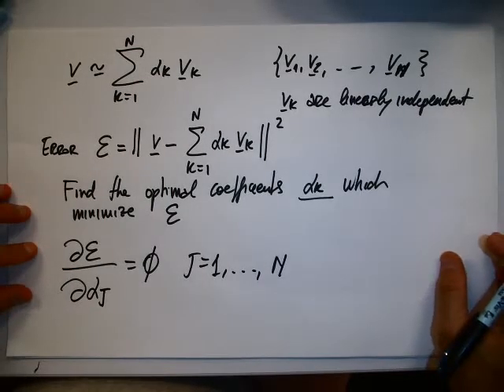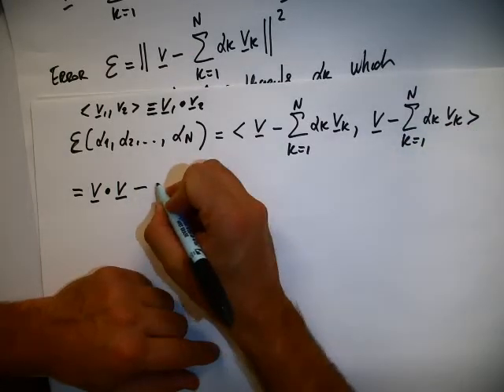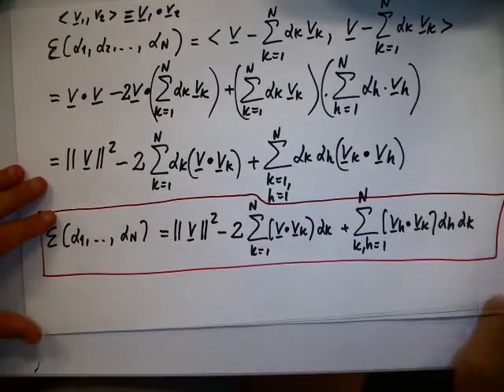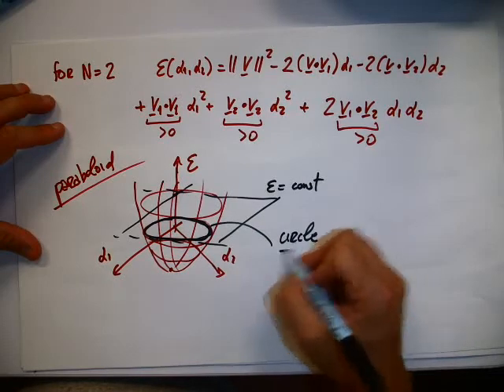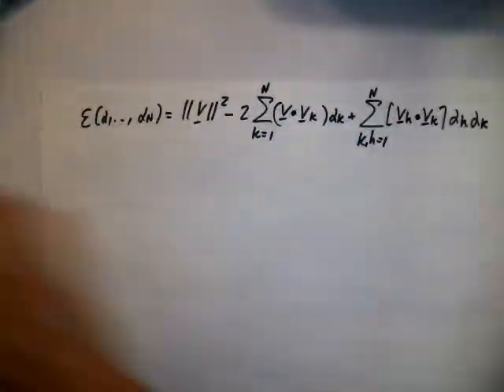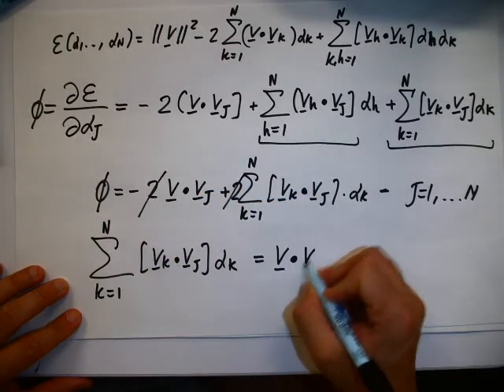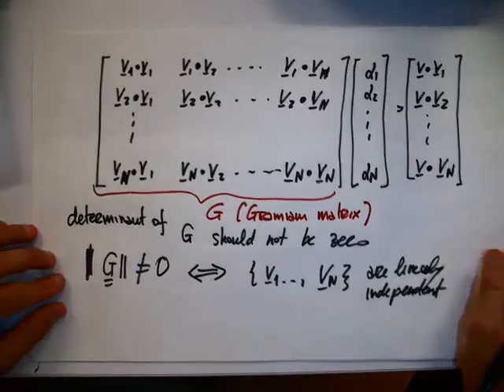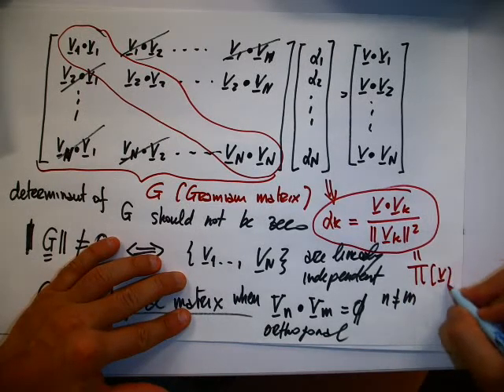Least Square Approximation Part 2